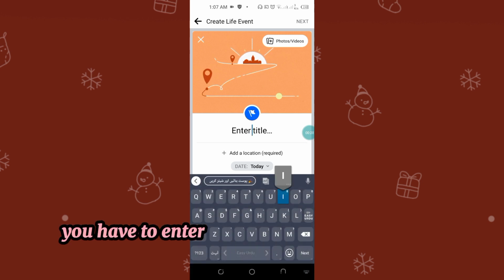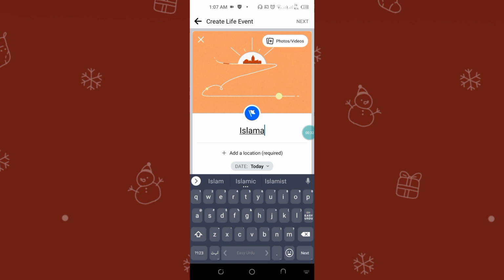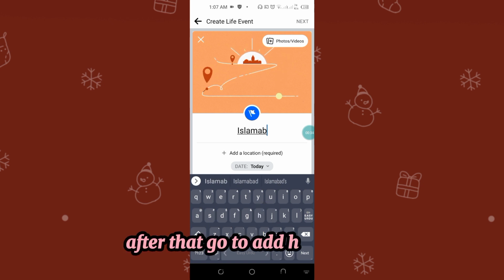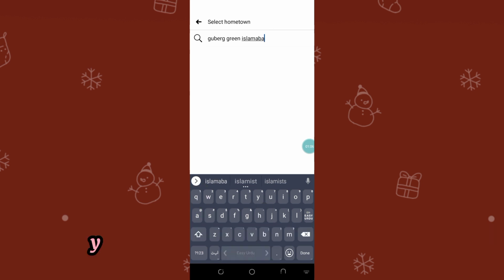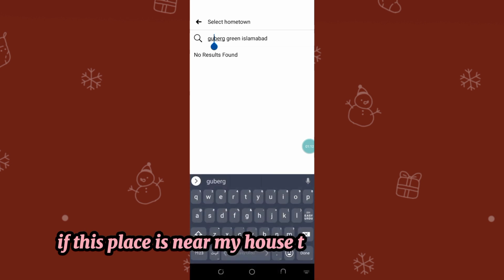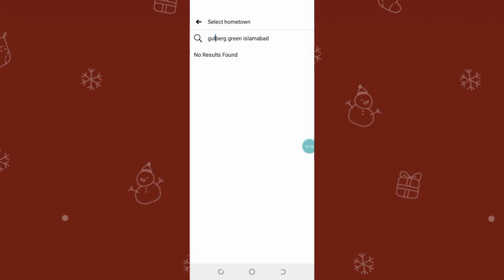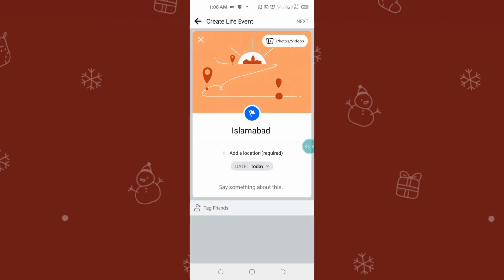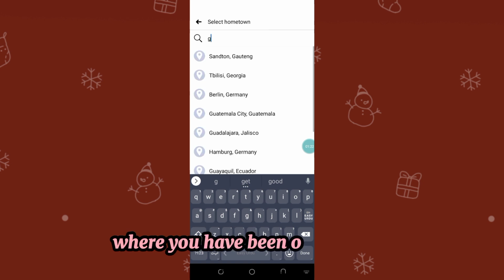How to add places on facebook